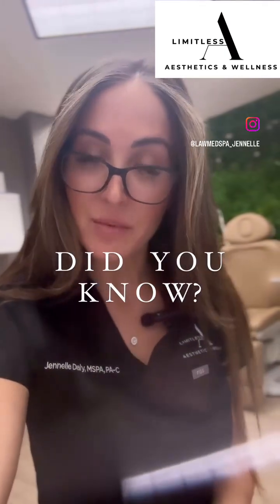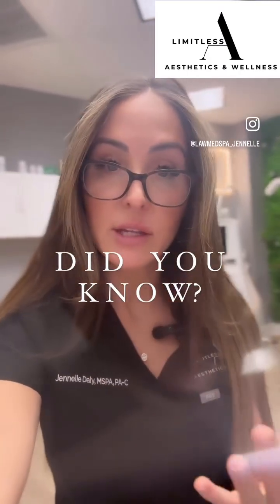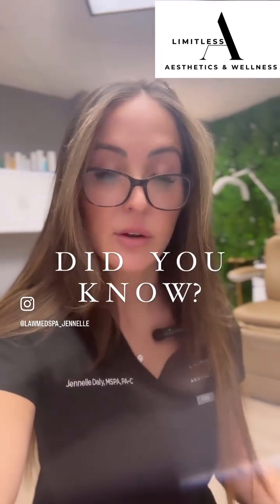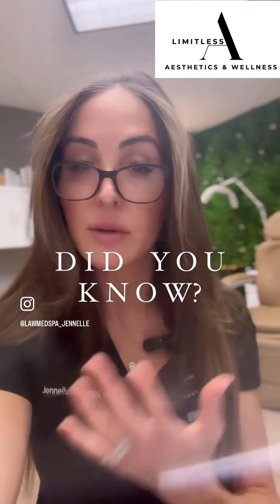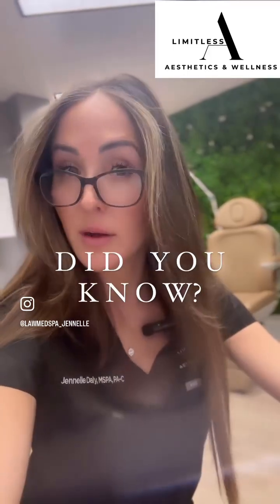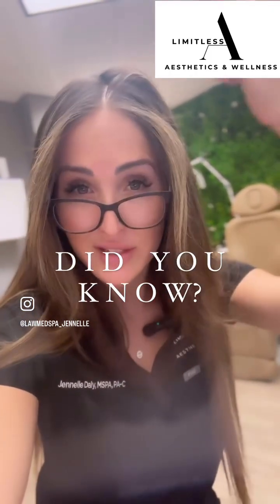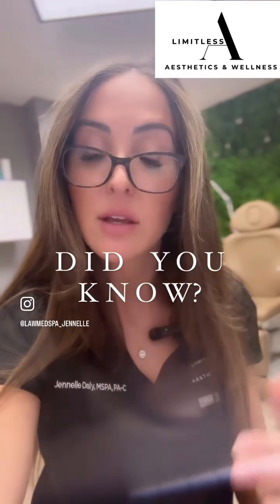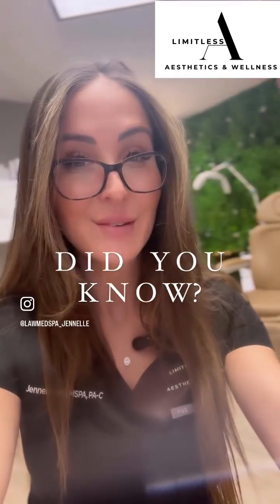Test 800 different biomarkers through a hair follicle analysis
We can now test up to 800 different markers to see what foods, additives, environmental exposures, and toxins that are effecting your specific health and genes with a simple test utilizing 4 hair strands.
Currently, you and almost everyone else on the planet, are operating at a sub optimal nutritional level due to the effects of the environment. These stressors impact your aging and your performances. The stressors include processed foods, unbalanced nutrient intake, poor nutritional absorbability and environmental influences both at home and at work.